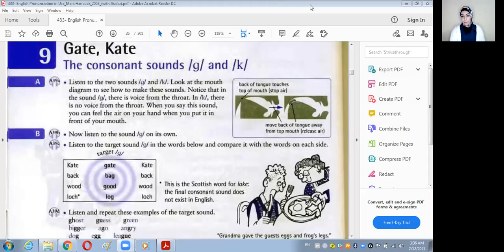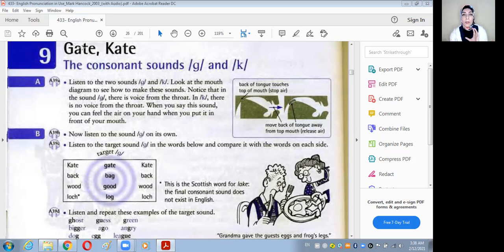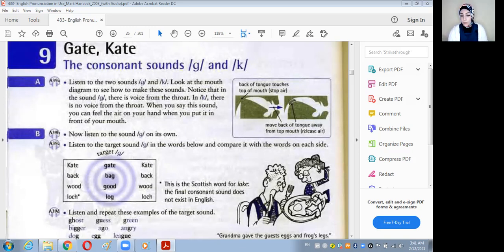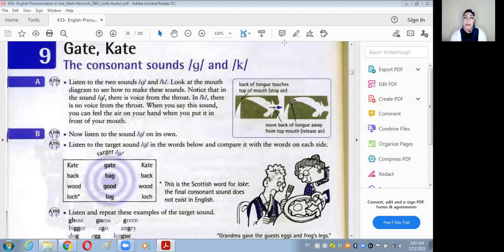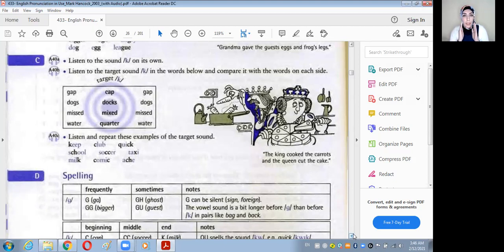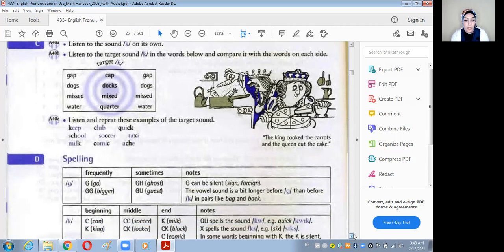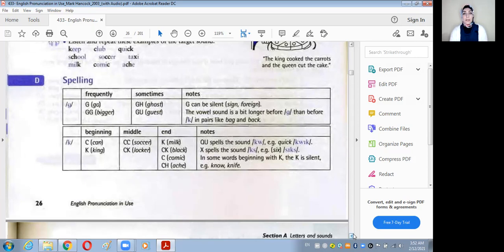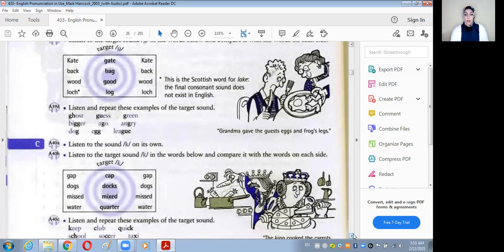Episode 23 - Intermediate study plan with Lobna Tarek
Topic:  Kate , Gate

رابط ابليكيشن  Sounds right - British Council

 لينك جوجل درايف للكتب والسيديهات (المعدل بكتب احدث اصدار